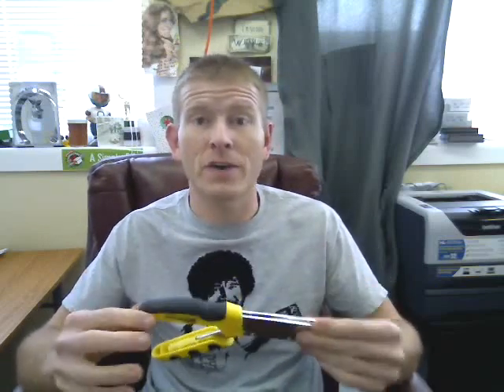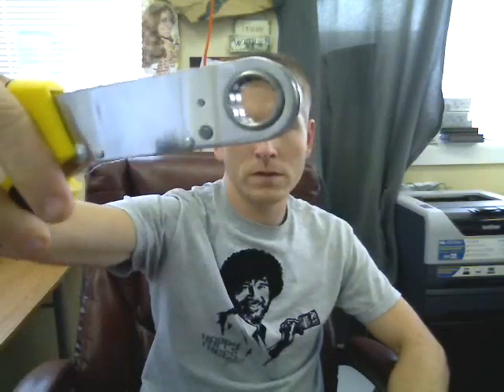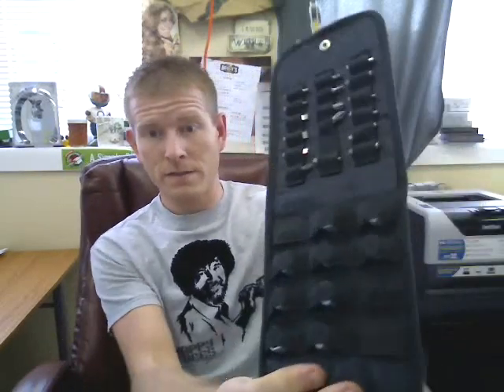IHTHT.com and the Zip Wrench